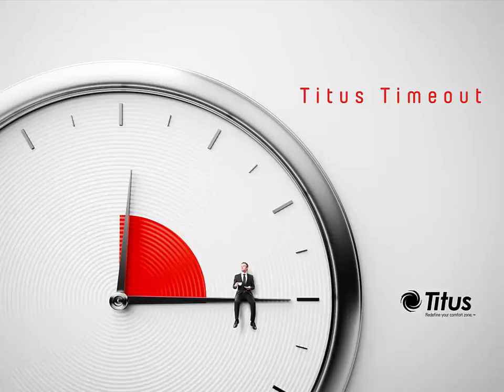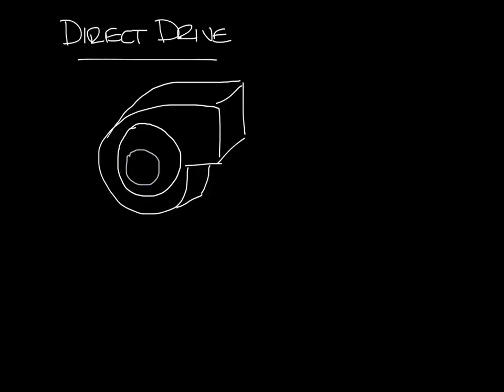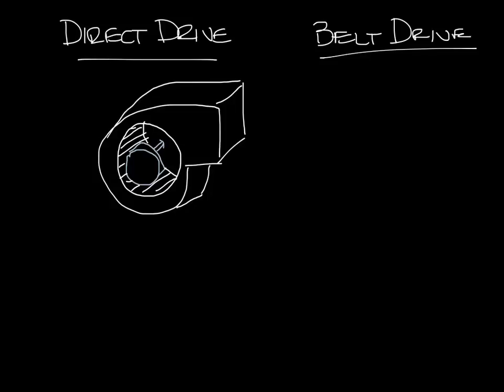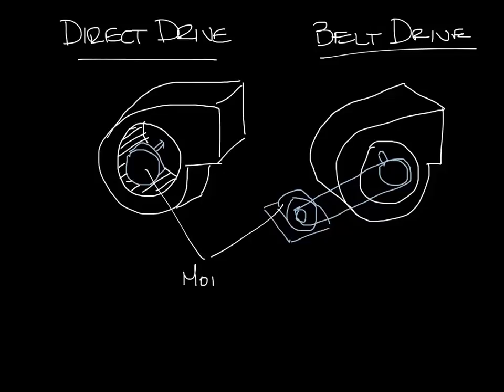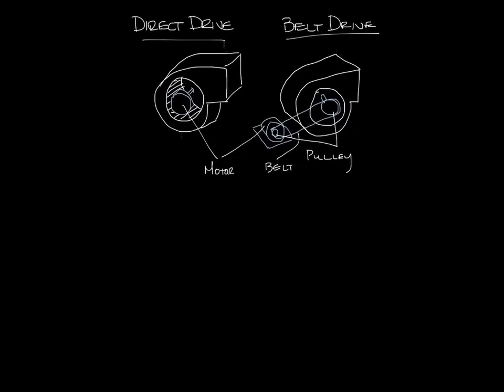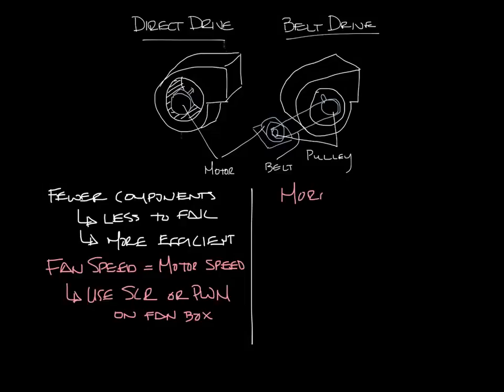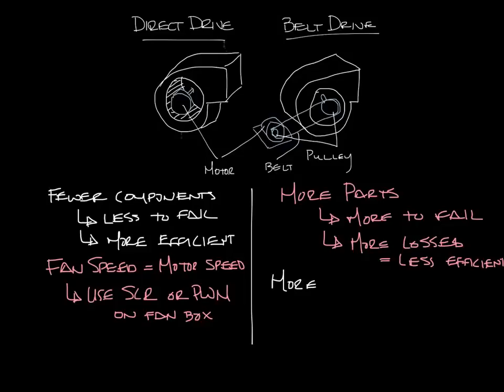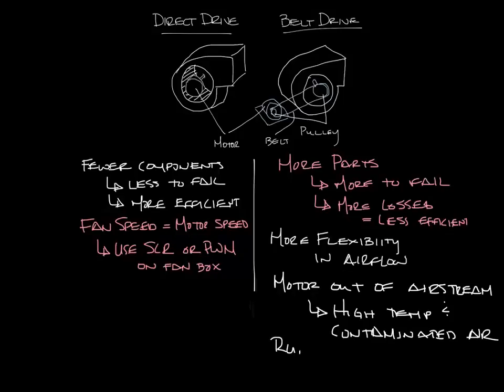Titus Timeout Podcast - Direct Drive vs Belt Drive Fans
This week's podcast is an overview of direct drive vs belt drive fans.